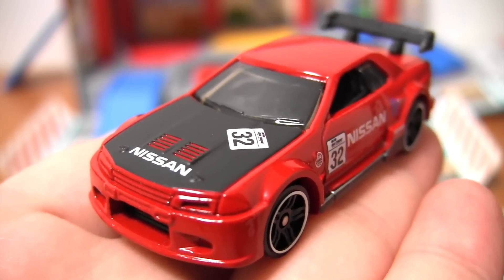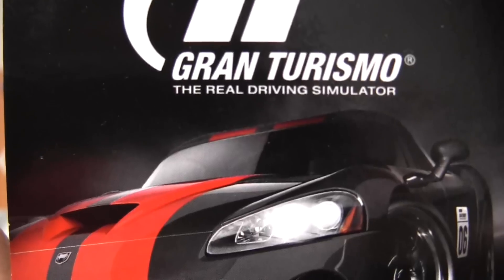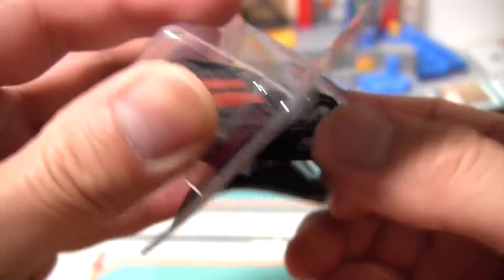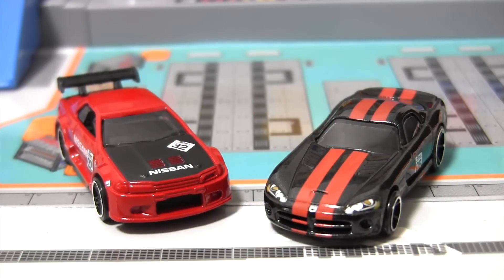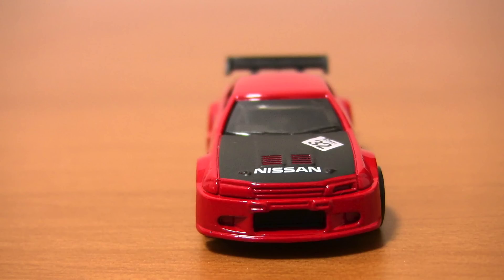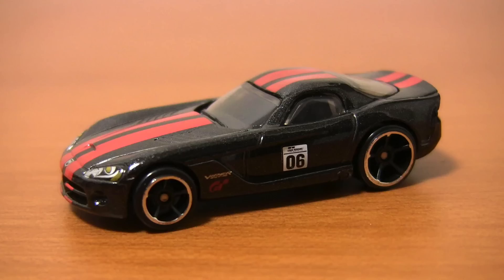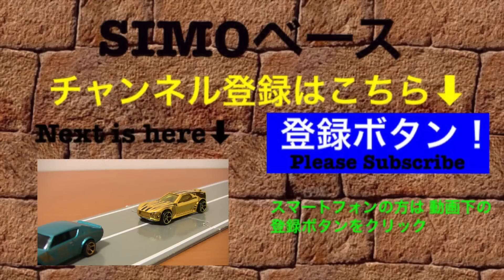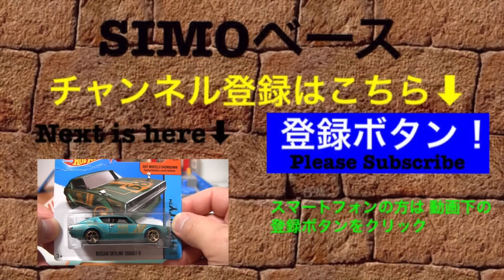ホットウィール グランツーリスモ Nissan SKYLINE GT-R（R32）とDODGE VIPER SRT10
ホットウィール グランツーリスモ 日産スカイライン GT-R（R32） DODGE VIPER SRT10をご紹介

※本チャンネルの動画は 13歳未満を対象とした動画ではございません。
大人の方がプレゼント用など 購入時の参考にしていただけたらと思ってます。
※This video is for adults over the age 14 and over.

猫のチャンネル アルは猫♪よかったらこちらのチャンネルも登録宜しくお願いします。